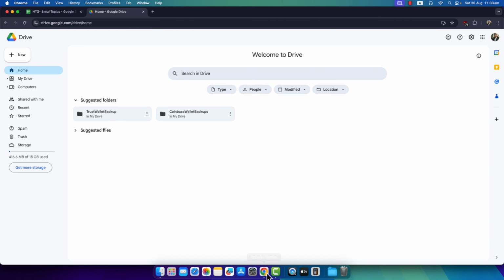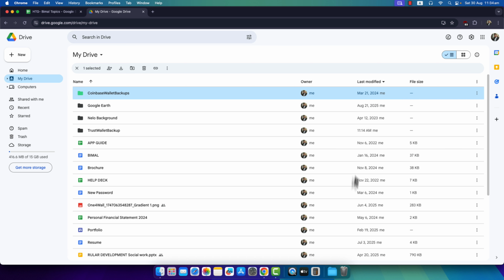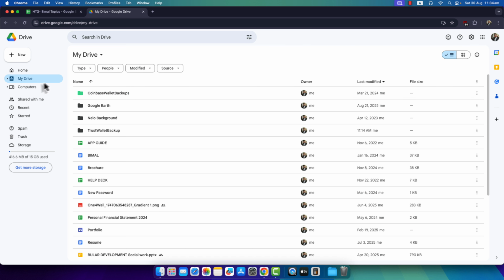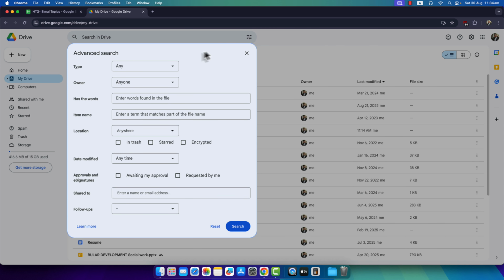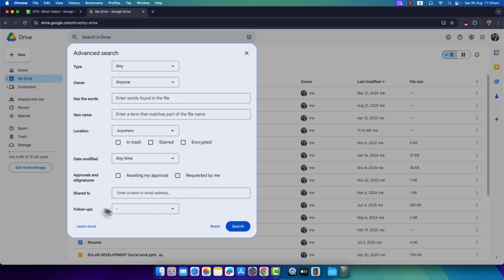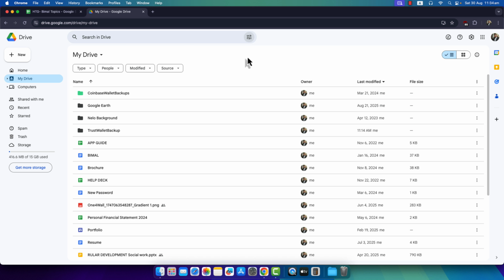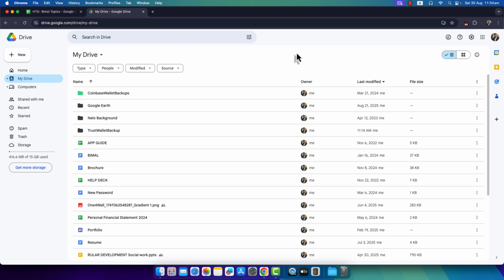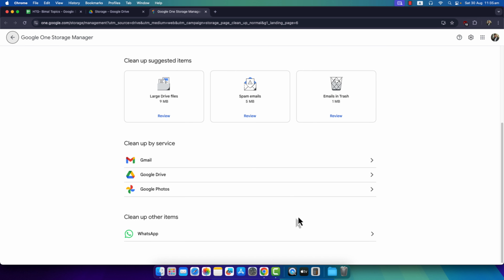Top 3 Tips for Using Google Drive Efficiently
Google Drive is more than just a place to store your files—it’s a powerful productivity tool when used strategically. This video shares three practical tips to help you use Google Drive more effectively, especially if you work with it frequently or rely on the free 15 GB storage limit that comes with a standard Google account.

The first tip focuses on **visual organization through folder colors**. If you create multiple folders in Google Drive, identifying them quickly by name alone can become time-consuming. To streamline this, you can assign custom colors to your folders. Simply right-click a folder (or click the three-dot menu), select 'Change color' under the 'Organize' section, and choose a color that helps you recognize important folders at a glance. This small tweak significantly improves visual navigation, especially if you manage both personal and work files in the same account.

The second tip is using **Advanced Search**. While the basic search bar in Drive is functional, clicking the filter icon on the right side of the search box opens up the advanced search panel. From here, you can filter files by type (e.g., Docs, Sheets, PDFs), owner, keywords, location, modified date, shared email addresses, and even approval or e-signature status. This is especially helpful when you're trying to find older or shared documents in large Drives.

The third tip addresses **storage management**. On the bottom-left corner of Google Drive’s web interface, click on the 'Storage' tab to view which services and files are using the most space. This section breaks down how much storage is being used by Drive files, Gmail attachments, and Google Photos. If you're running low on space, you can sort files by size and delete unnecessary ones—or clear the trash to free up additional room. This is crucial if you're using a free Google account and need to optimize the limited storage.

Timestamps:
0:00 Introduction
0:15 Tip 1: Use folder colors for better organization
0:49 Tip 2: Master advanced search filters
1:21 Tip 3: Monitor and clean up storage usage
2:03 Conclusion